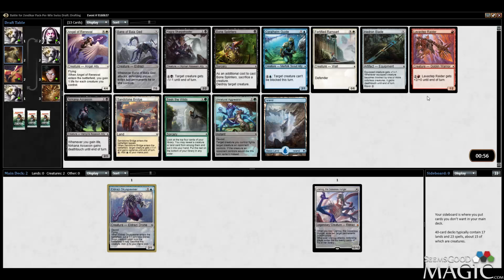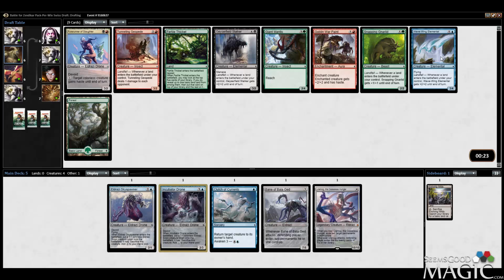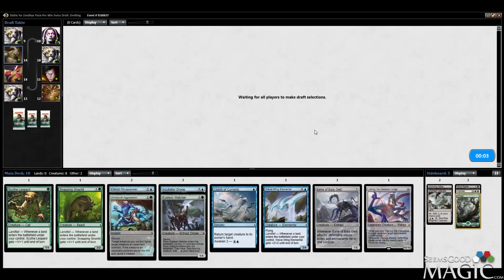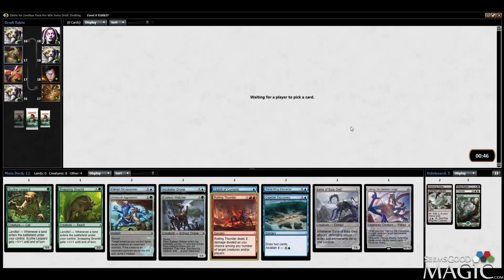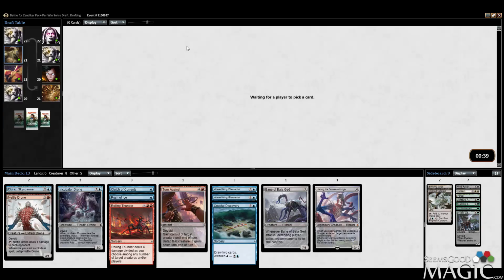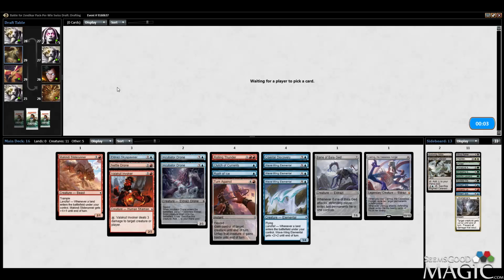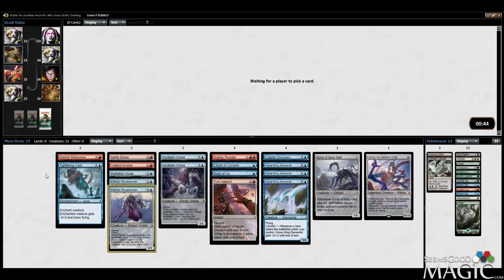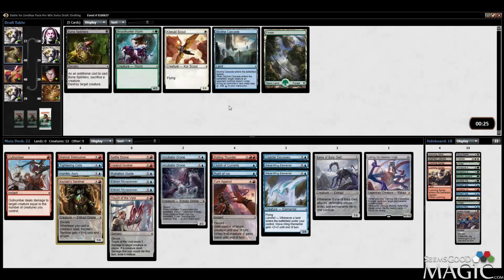Battle for Zendikar Draft #51 - Drafting